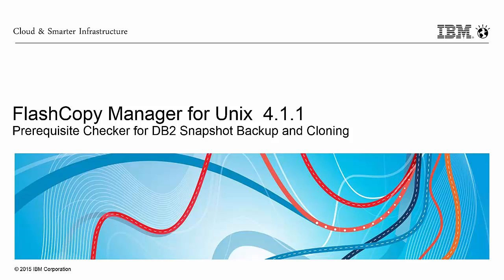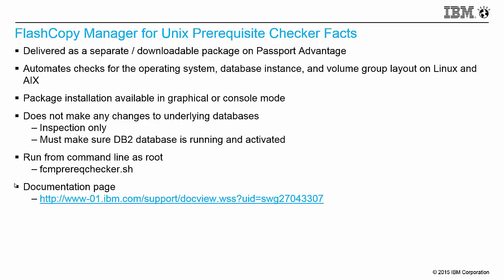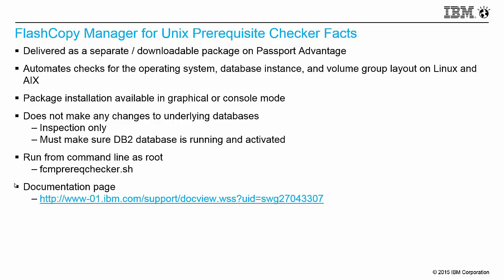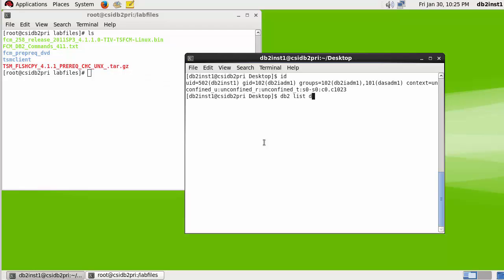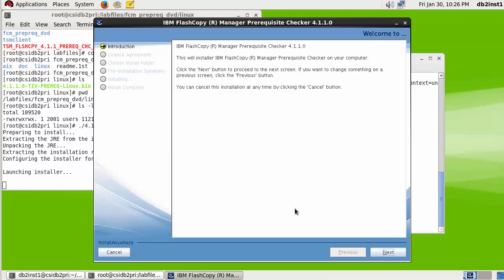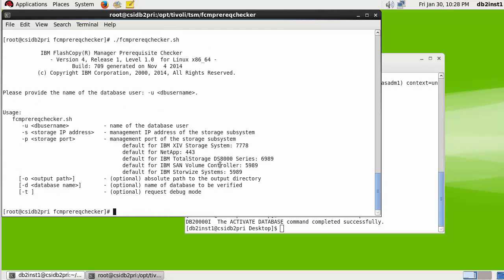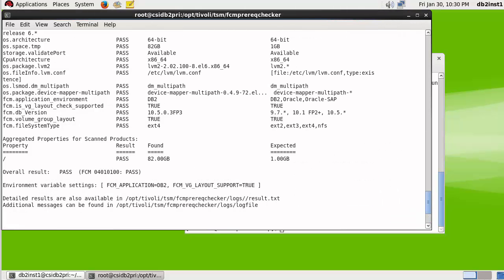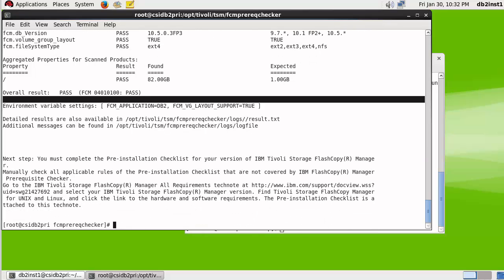FlashCopy Manager for Unix 4.1.1 - Prerequisite Checker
In this video, I describe the prerequisite checker for FlashCopy Manager for Unix.  I do a demonstration with DB2 10.5.

See the following link for further information on FlashCopy Manager prerequisites.